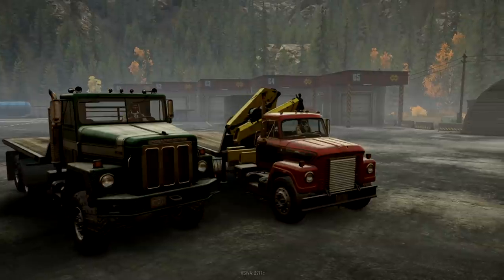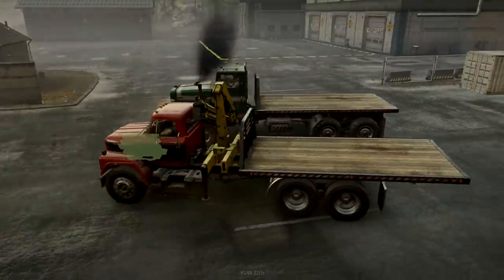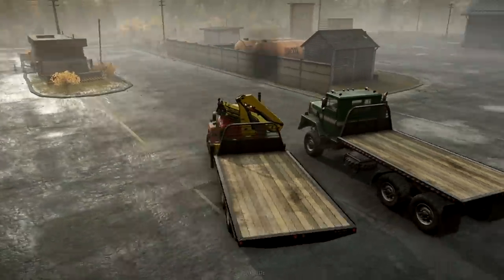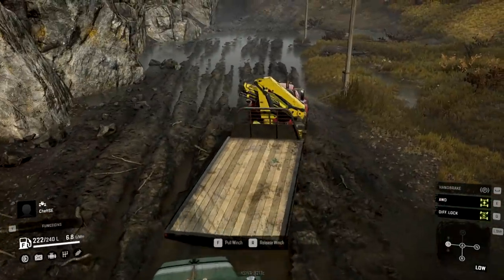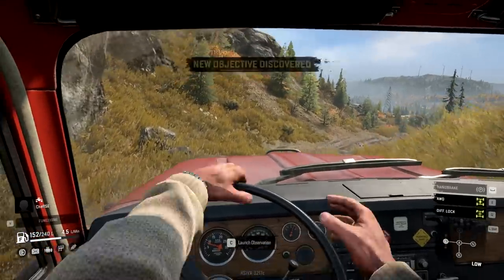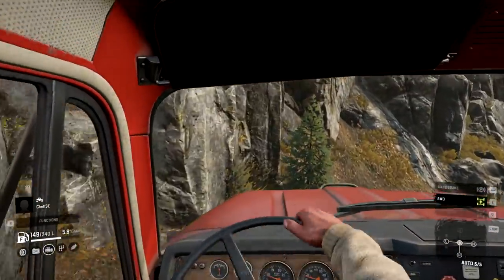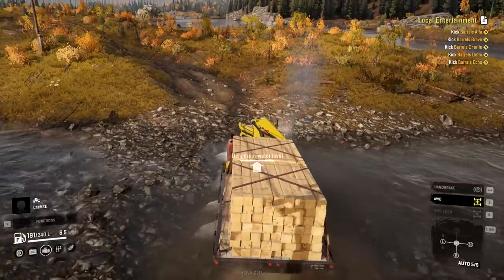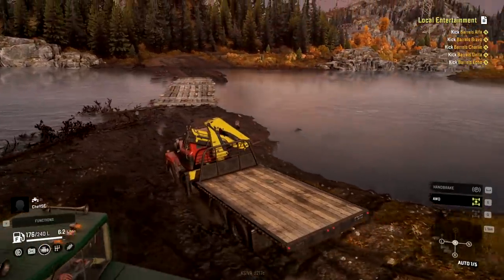Building A Wooden Bridge! - Multiplayer Snow Runner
Time to deliver some supplies to help build a small wooden bridge so people can cross onto this small island. As always, I hope you guys enjoy the video!